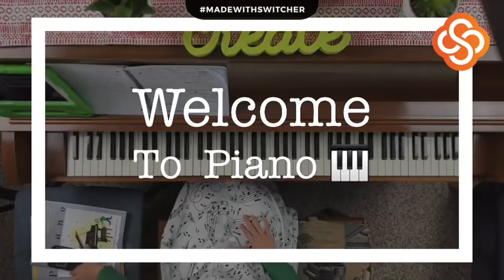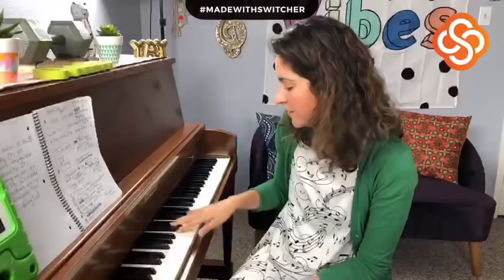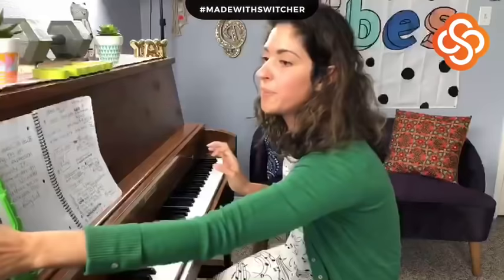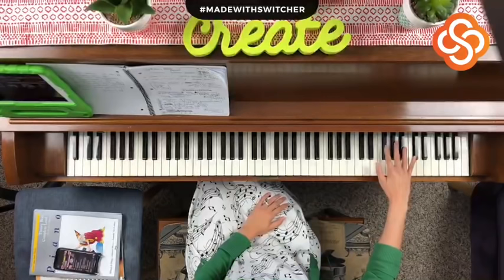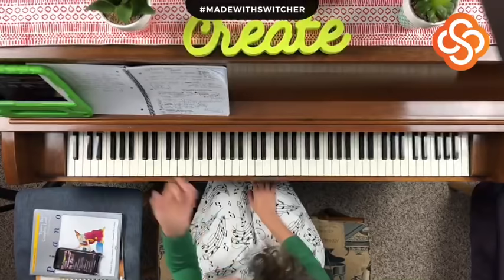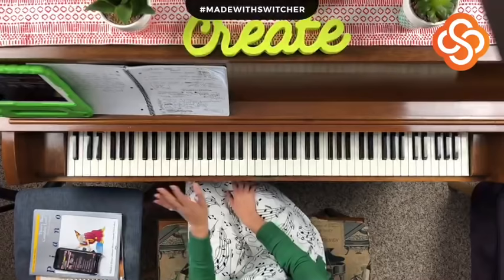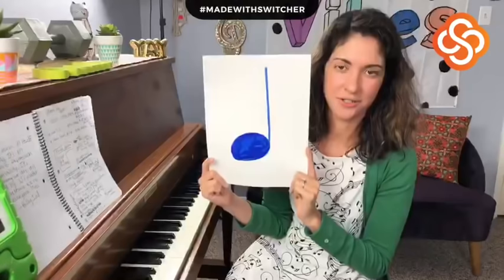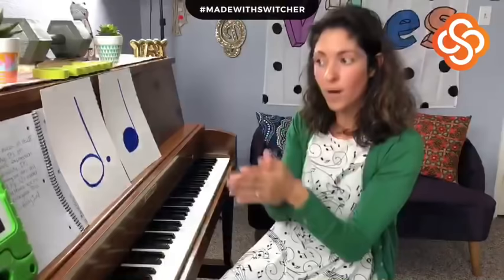Covid19 Children’s Beginner Virtual Piano Lesson 1! Let’s Start at the Beginning! 🎹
Hello and welcome! I’m so happy you could join us today for piano!

🎹 Purchase your books!

Piano Lesson Book: Complete Level 1, for the Later Beginner

Alfred's Basic Piano Library Theory Complete, Bk 1: For the Later Beginner

Discord is my chosen community building platform for all my students to get one on one interaction with me, feedback, and the most up to date information available on all things Izzie Chea Music Studio.

Our calendar of events, planning, lesson ideas, giveaways, and an overall positive and clutter-free learning environment will enhance my virtual piano lessons and help you get the most from what I am offering.

Once you join, please visit the Welcome Start Here channel and follow the directions.

I can’t wait to see you there!

Let’s make some beautiful music!